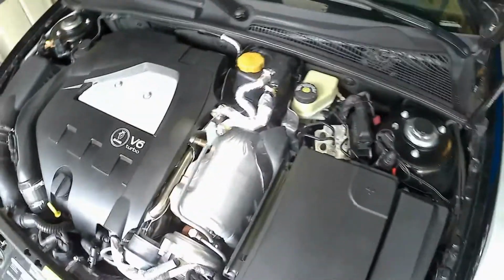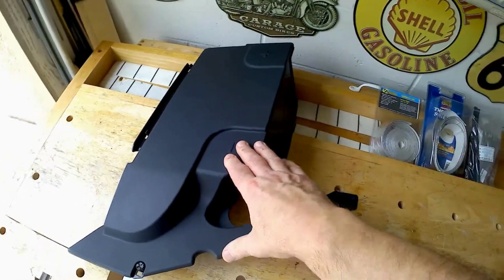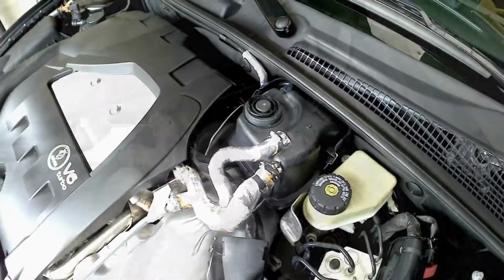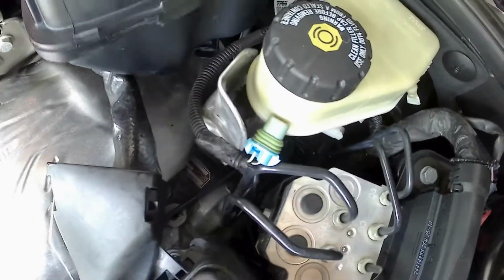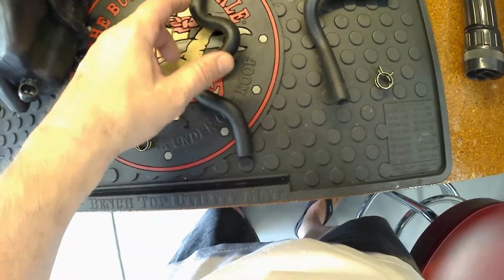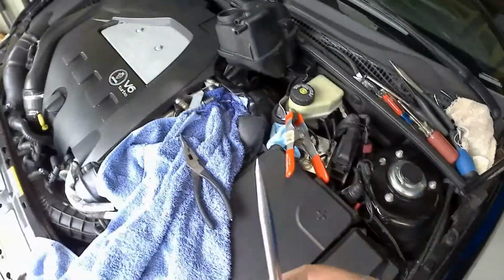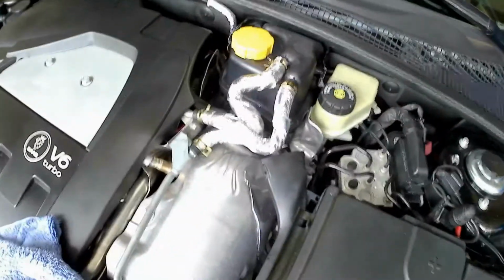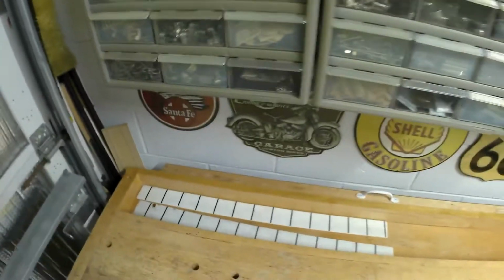Changing out a Saab 93 Aero V6 expansion tank, hoses, new cap, and new battery cover.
I had a weird loss of coolant over time and from what I was able to find, it all lead to the expansion tank. Fairly inexpensive and it seems to be a common weak spot on this V6 drivetrain so I replaced the tank, installed new hoses and a new cap and even replaced the old crusty brittle battery cover.
One thing to note is in order to extend the life of the coolant hoses it's a good idea to wrap them in heat tape for thermal protection from the turbo charger.

Stainless Steel Clamps:

Please Note: These videos are not a "how to" rather, what I have done to my vehicles and are posted for entertainment only, I assume no responsibility for those who work on their vehicles after viewing my videos.